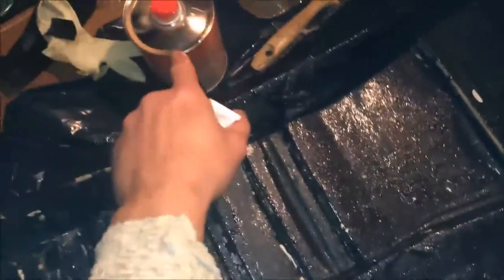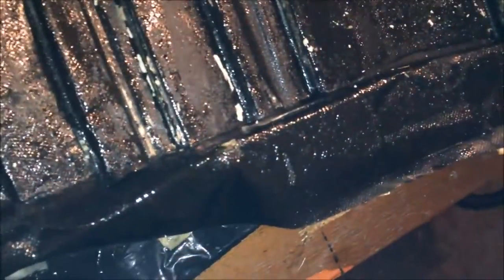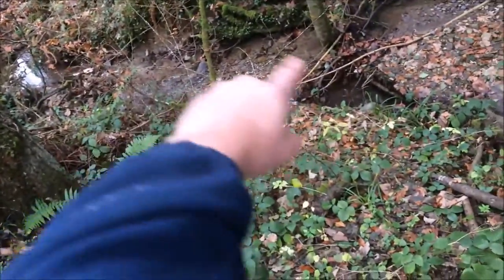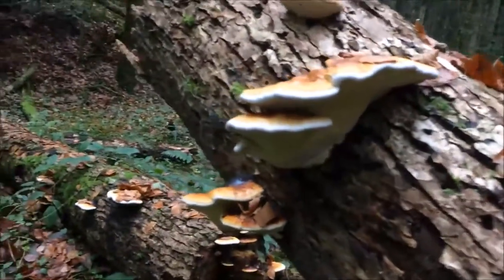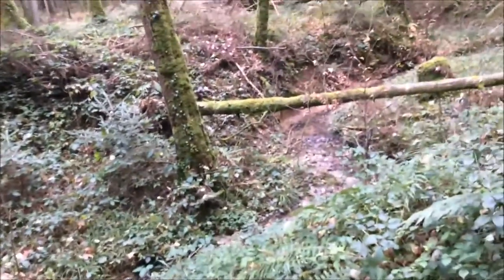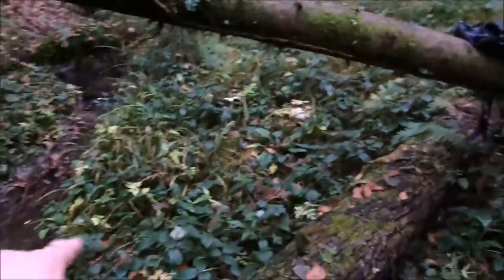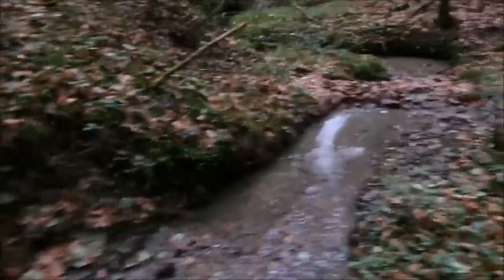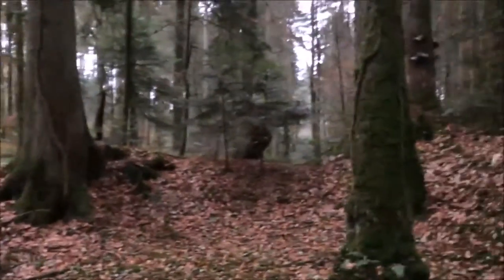Sluice update and back to the new river 27 11 16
If at first you dont succeed try try again Nuff said. ;-)